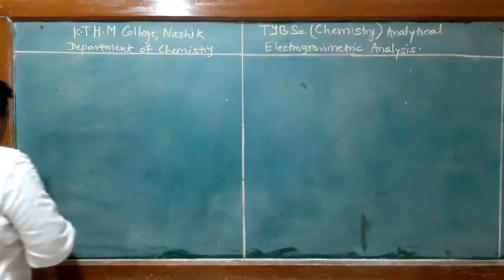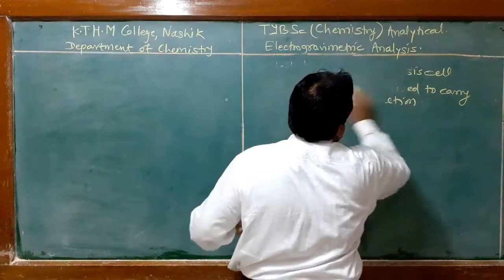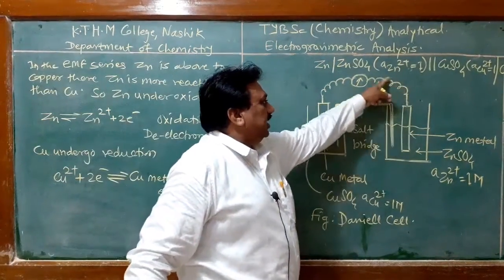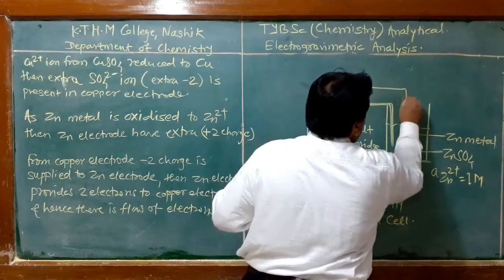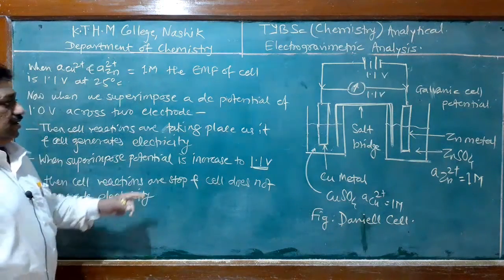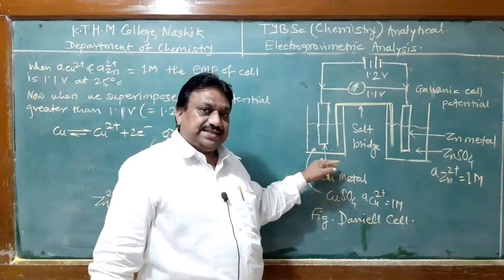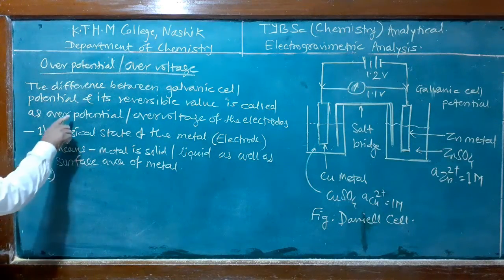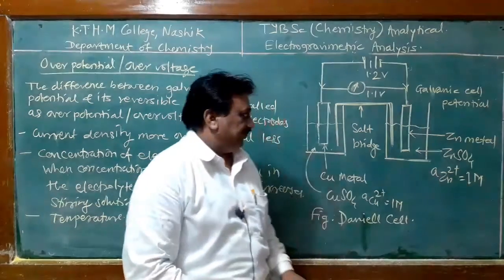T.Y.B.Sc. CHEMISTRY (Analytical) | Sem-III | CH 334 | Dr S R Labhade | Electrogravimetry I Lect- 15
Lecture 15
Dr. S. R. Labhade|
Chapter: Electrogravimetry |
Topic:  Working of Galvanic cell|
Working of electrolysis cell|
Deposition of analyte| Electrode reactions| Overpotential and Factors affecting over potential|